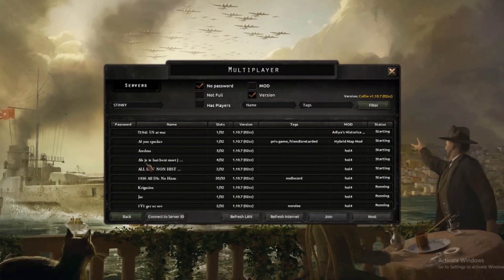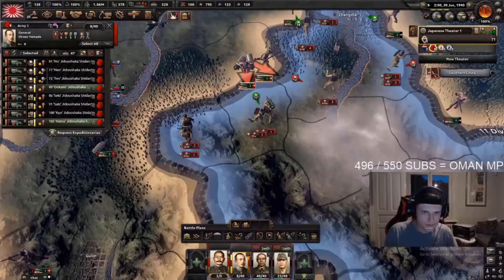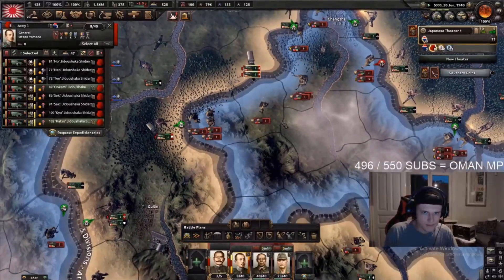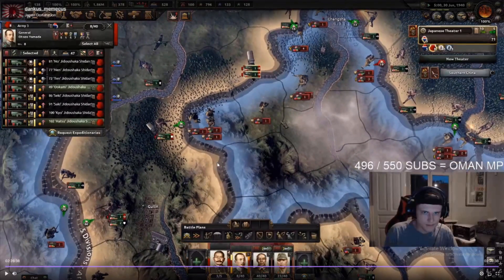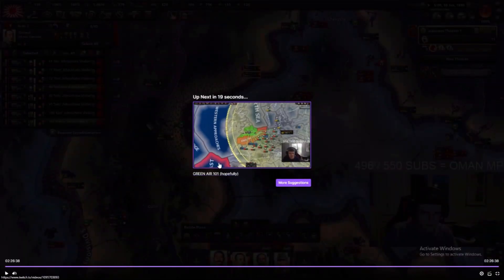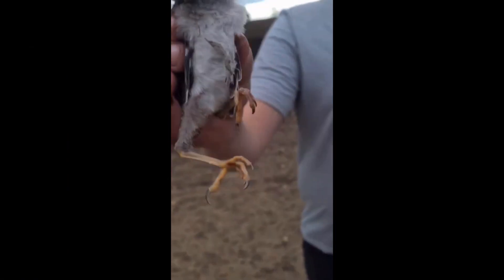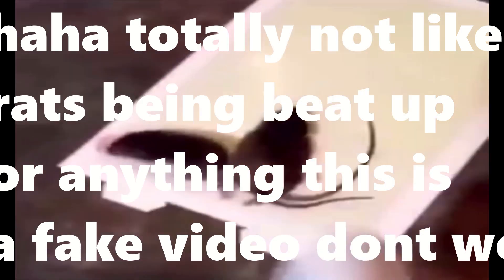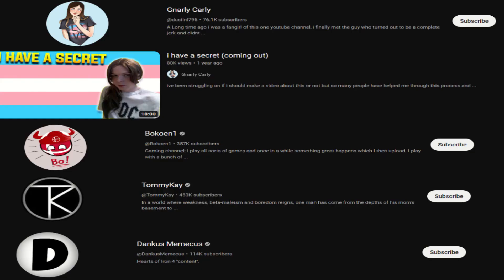Why HOI4 SUCKS...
im evil get over it